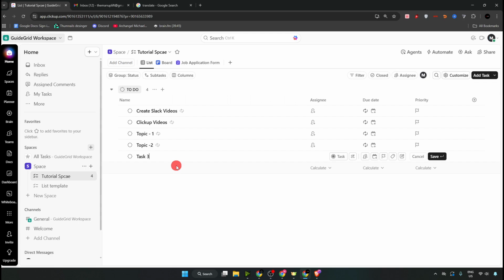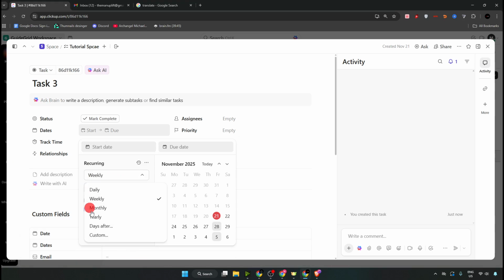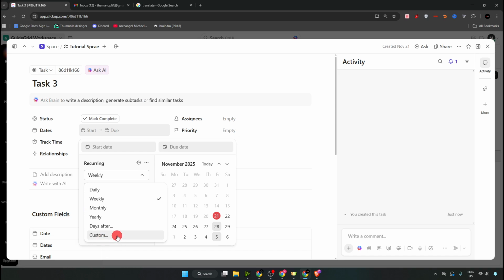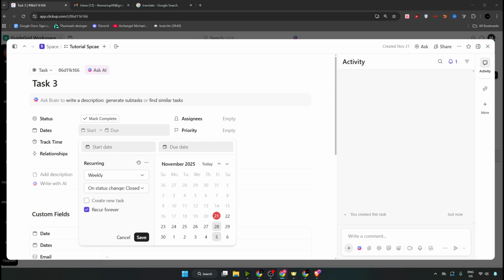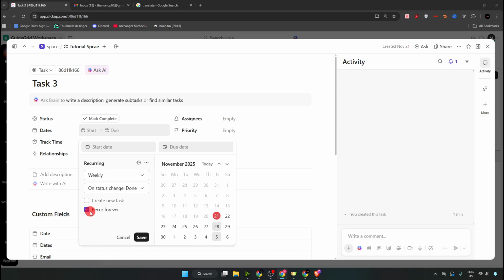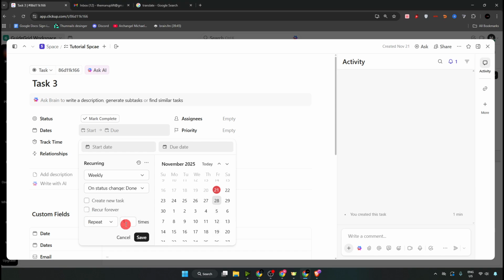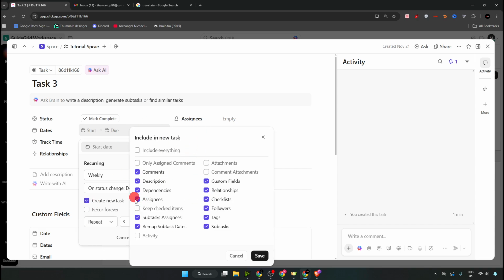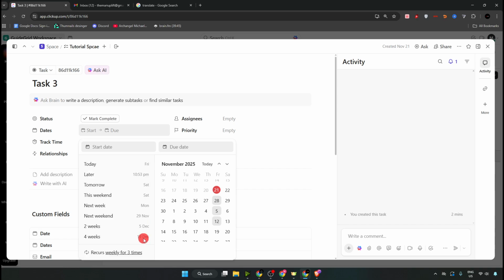How to Create Recurring Task in ClickUp (Quick & Easy)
This tutorial explains how to create recurring tasks in ClickUp for ongoing responsibilities and reminders. Learn to set repeat dates, customize rules, and automate task resets. great for students, professionals, and teams who need to maintain daily or weekly routines without manually recreating tasks.